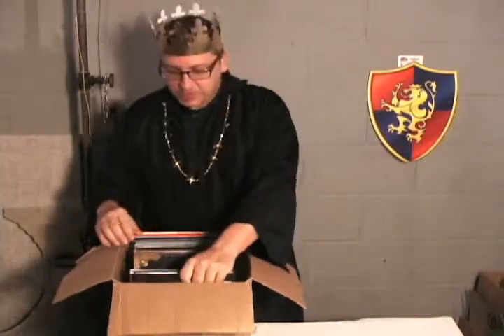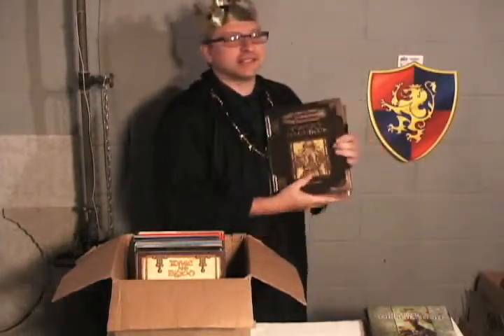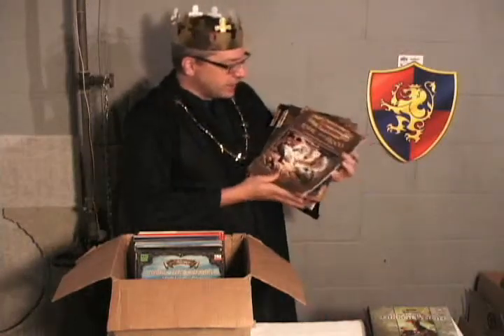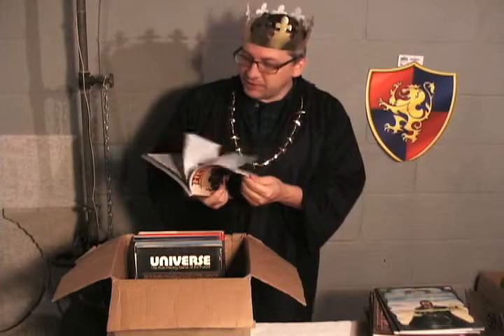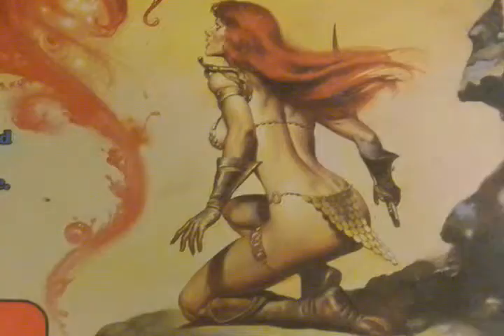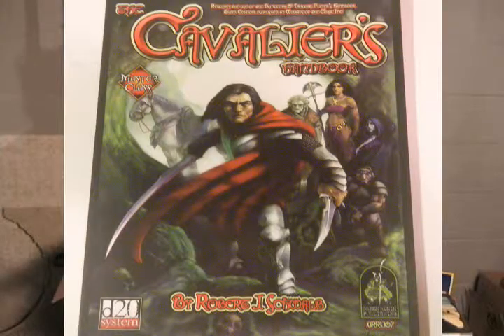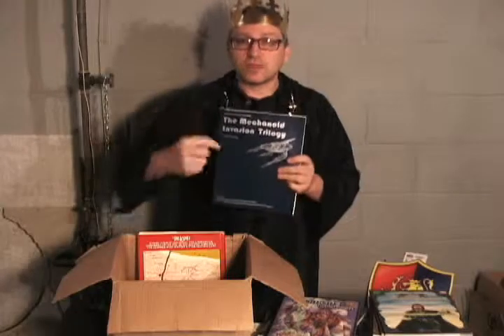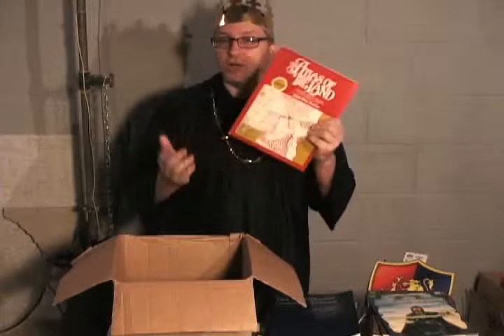D&D / RPG MEGA SALE - WEEK SEVEN